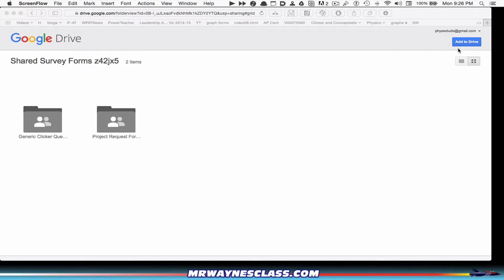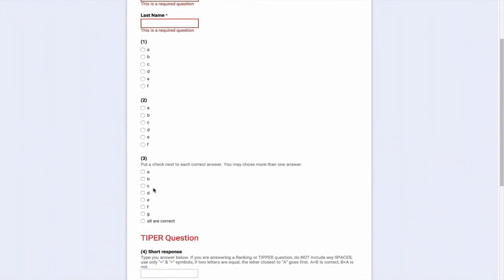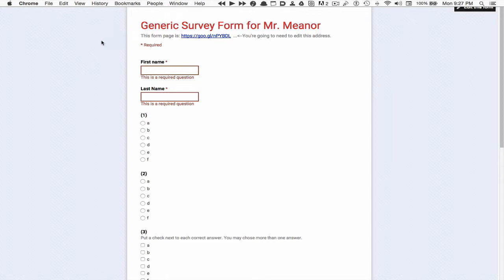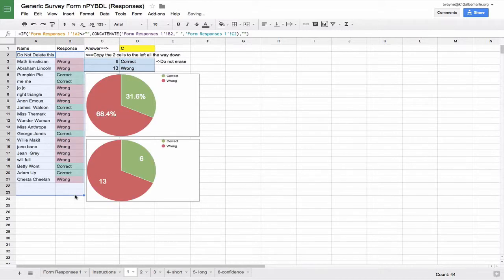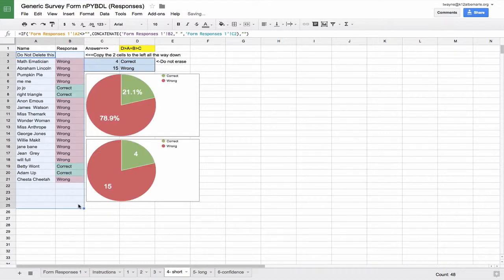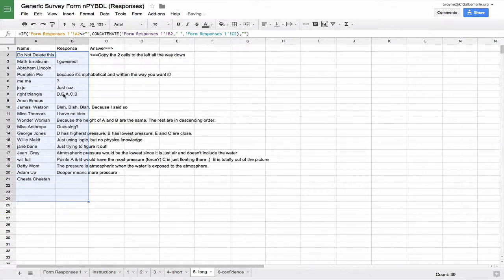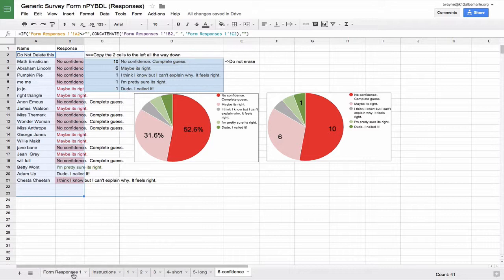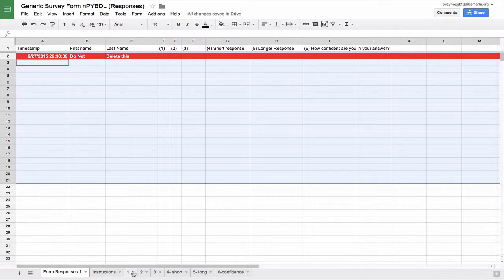Peer Instruction and my Google Clicker Form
This video will show you how to copy and use my Google form that I use for Peer Instruction. This is used mostly for Ranking Tasks, TIPER’s, and ConcepTest Questions.
. Make sure you change the short url link in the form or else your students will go to my form and not yours;
Here are some other resources that I recommend you investigate to see the pedagogy behind using this forms.